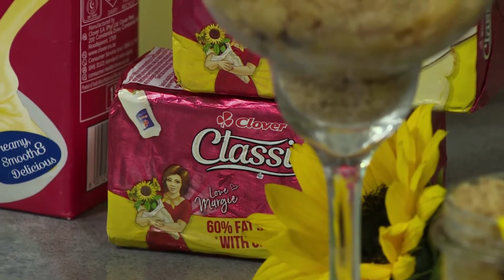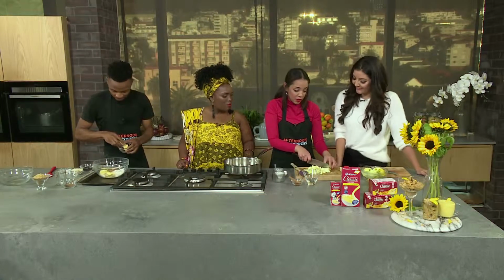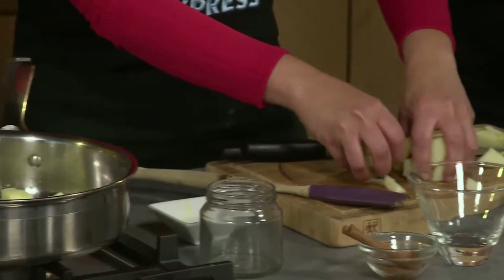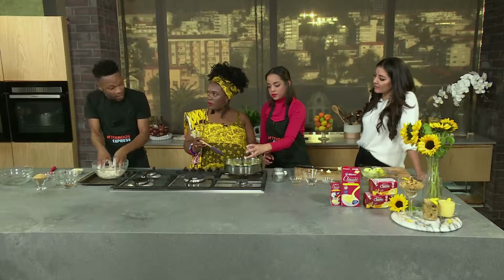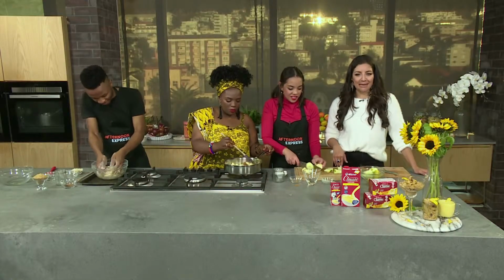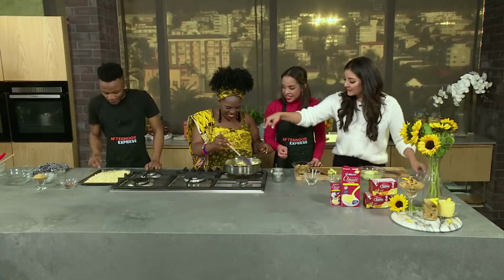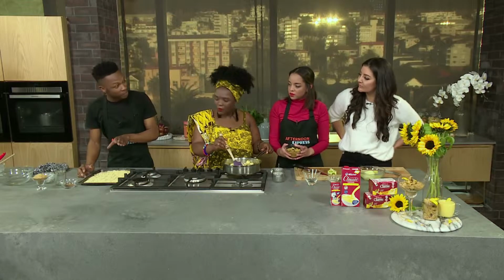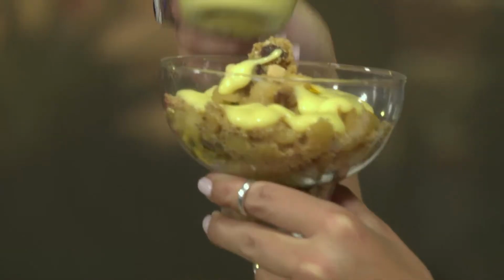Clover Classic Gourmet Apple Crumble Jars | Afternoon Express | 21 May 2019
The new Clover Classic fat spread is an ideal everyday spread with a touch of Clover Cream and a source of 10 vitamins. Its versatile to use for spreading, baking and cooking. So on our cookalong today, it is the hero ingredient in a Classic dessert recipe, that we’ve given a little makeover…..gourmet apple crumble jars.

You simply have to try this and to do that, SMS the keyword “CLOVER” to 33650 to get the recipe. SMS cost R1,50 and free SMS’s do not apply.